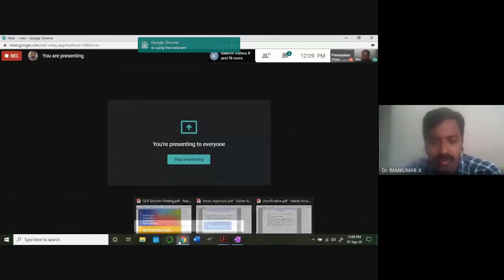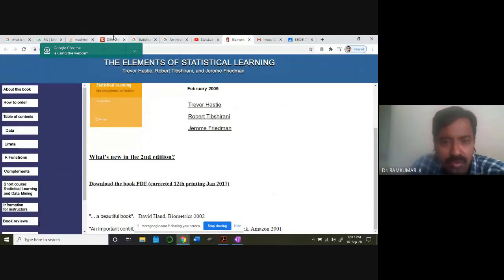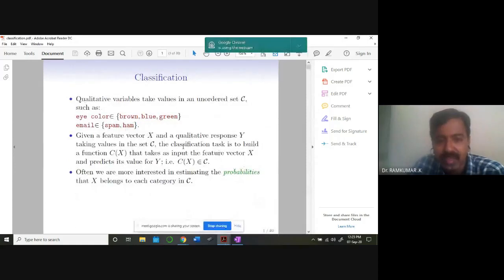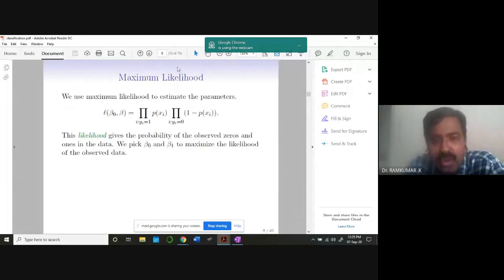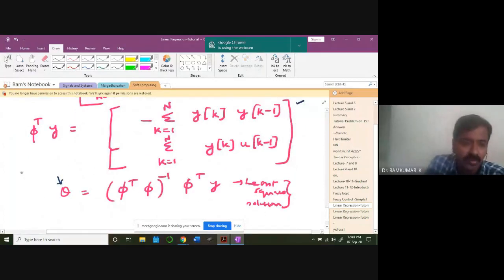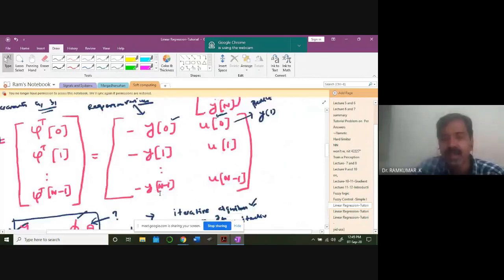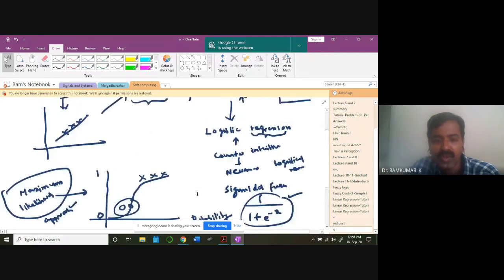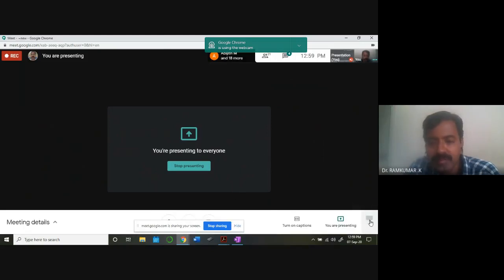SASTRA Lecture 14 Least Squares Solution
This is the 14th lecture on the course Soft computing delivered for the UG students of SASTRA Deemed University. This lecture discusses the application of least square based regression problem with an modeling example